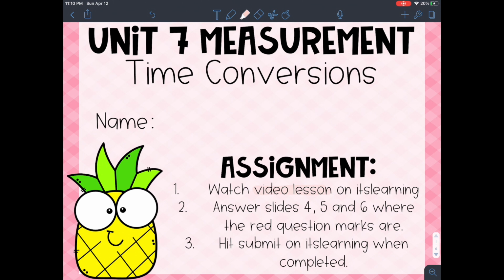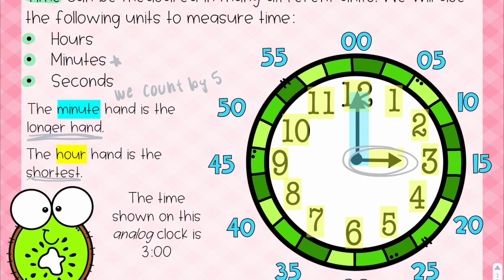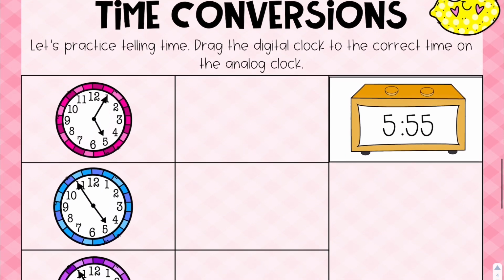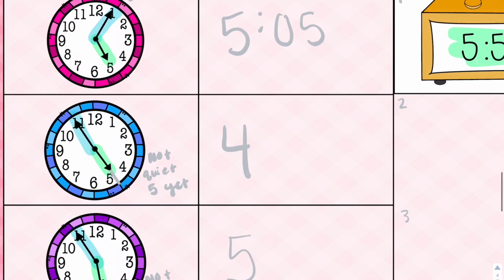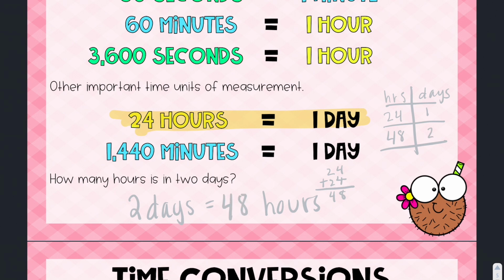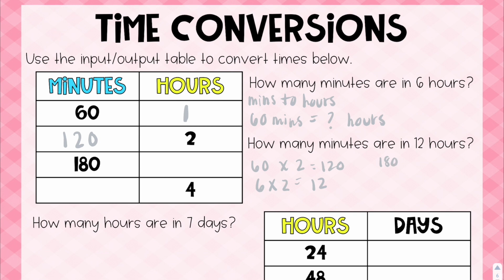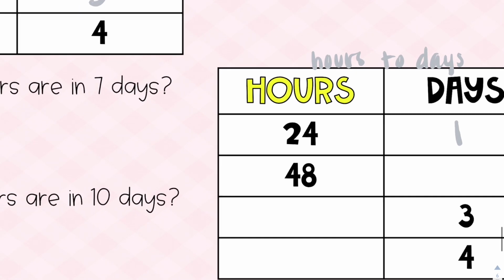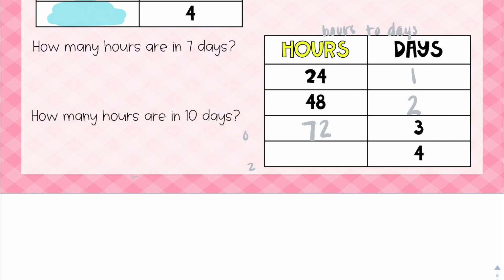DCES Nealy - Daily Math Lesson April 13th 2020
Today we will be reviewing time measurement and elapsed time. We will talk about the difference between analog and digital clocks, and use input/output tables to convert time.